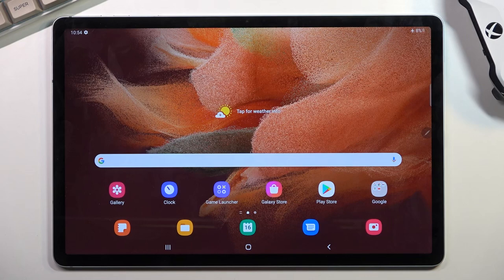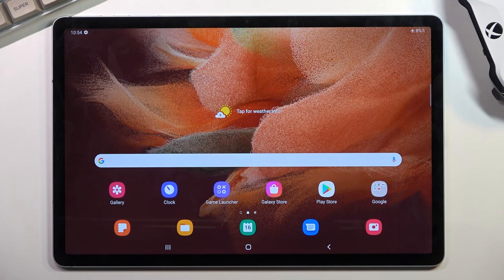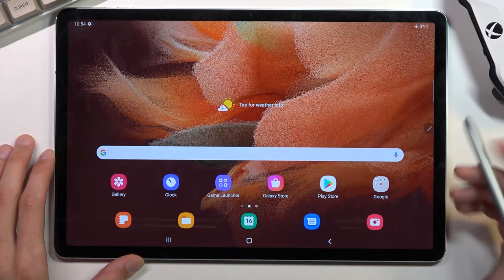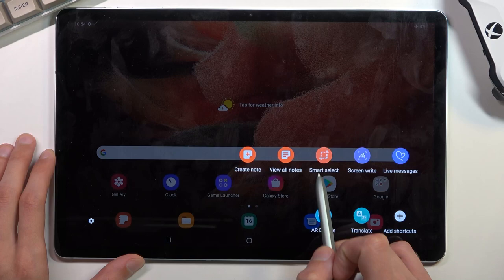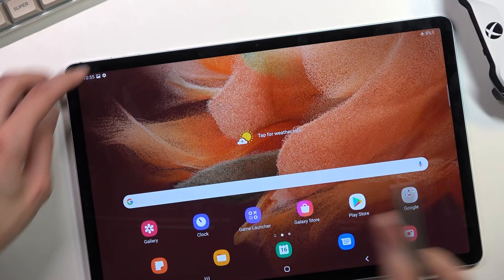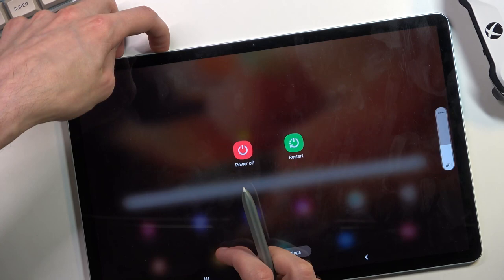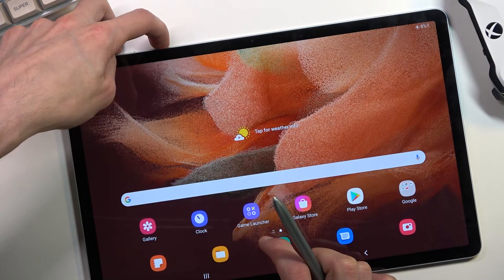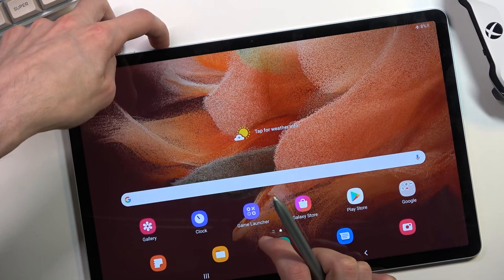How to Take Screenshot on SAMSUNG Galaxy Tab S7 FE – Capture Screen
Interested in how to capture screen on SAMSUNG Galaxy Tab S7 FE? Are you looking for a solution to take screenshots on SAMSUNG Galaxy Tab S7 FE? Learn how to take screenshots with the presented tutorial for SAMSUNG Galaxy Tab S7 FE. If you want to catch the fleeting content on your Samsung smartphone, find out the attached instructions, where we explain to you how to use a combination of keys that allow you to capture the screen of SAMSUNG Galaxy Tab S7 FE successfully. In the video guide below, you will learn how to take, save, edit, share, and delete screenshots on your Samsung device. Discover many useful tutorials for SAMSUNG Galaxy Tab S7 FE on our HardReset.info YouTube channel.

How to grab a screen in SAMSUNG Galaxy Tab S7 FE? How to save displayed data in SAMSUNG Galaxy Tab S7 FE? How to capture desktop in SAMSUNG Galaxy Tab S7 FE? How to take a screenshot in SAMSUNG Galaxy Tab S7 FE? How to save screen in SAMSUNG Galaxy Tab S7 FE? How to take a screen snapshot in SAMSUNG Galaxy Tab S7 FE?